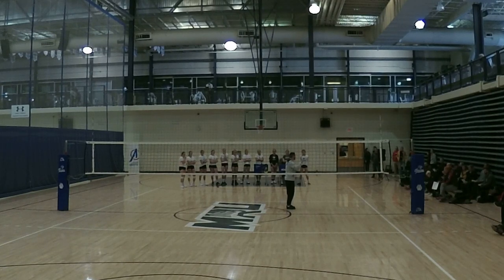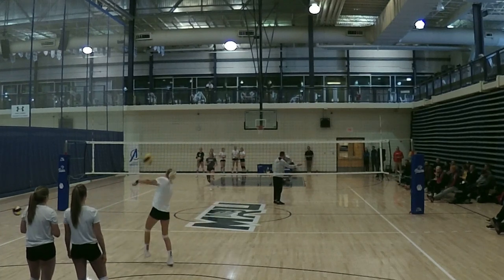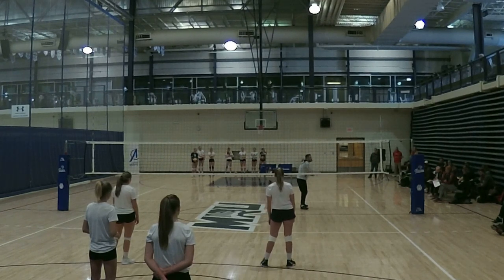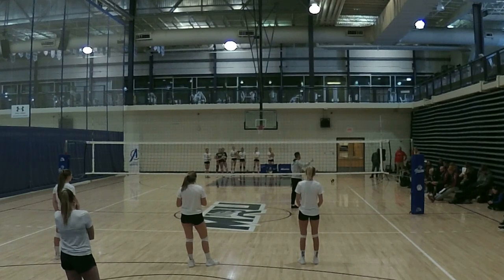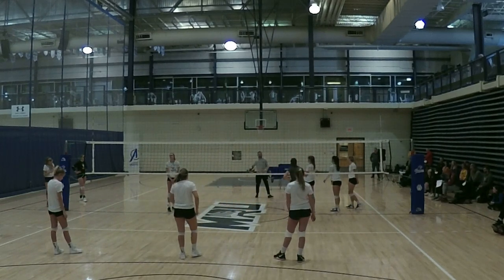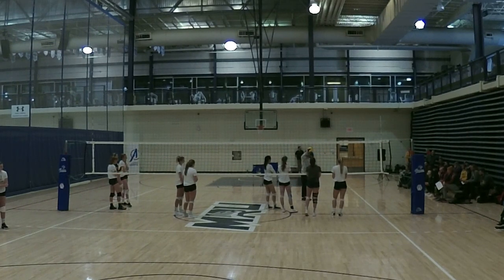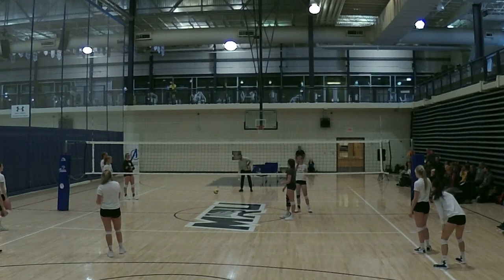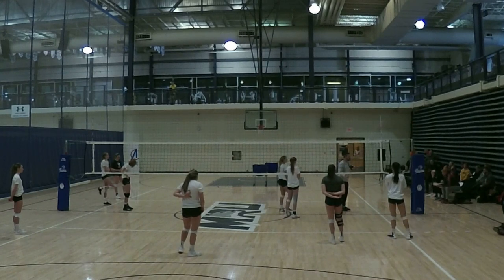2019 Volleyball Alberta Symposium: Dr. Kerry MacDonald - Training Read Skills in Volleyball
Dr. Kerry MacDonald, Director of Sport Science and Innovation with Volleyball Canada, explains the read skills required in volleyball and demonstrates how to implement them in a practice.